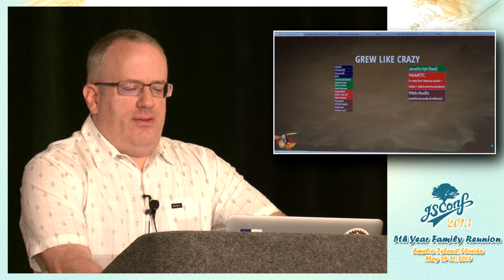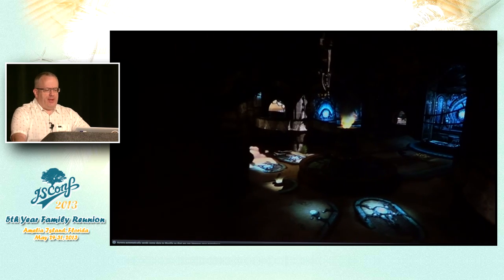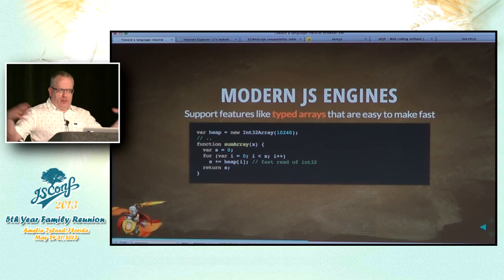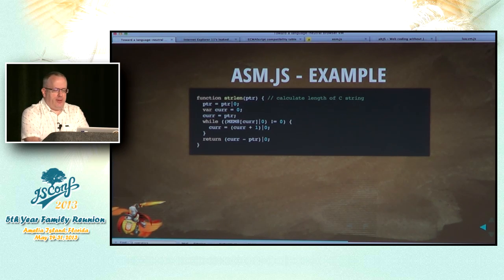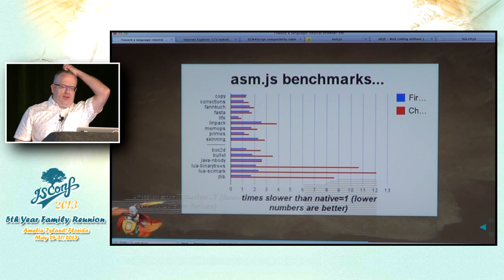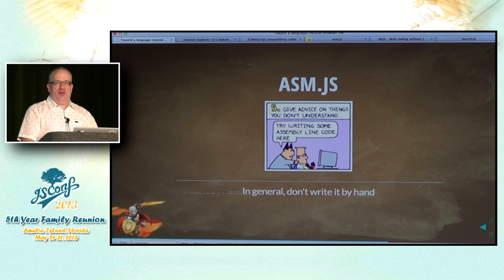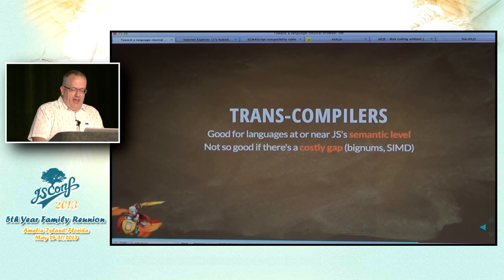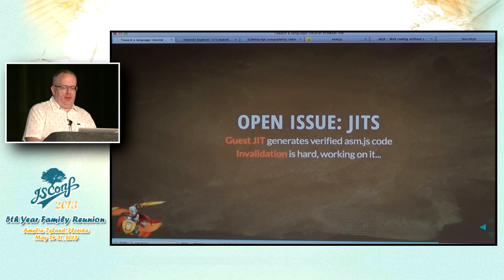[JSConfUS 2013] Brendan Eich: Toward a language-neutral browser VM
JavaScript has a yin and yang, or put another world-religion way, it serves two masters: humans who hand-code apps and libraries, and compilers that generate JS as virtual machine code. No language can serve two such masters for long. Consider C, still hand-coded, used only as a target language "temporarily", a la early C++'s cfront. Which one will win with JS? I think hand-coding is closer to God, make no mistake, but I'm concerned about the case that mammon will prevail in the longer run.

In this dystopia, hand-coding will die hard, but compilers can out-generate humans and relieve programmers from having to learn and use JS, especially when they know and prefer another language, and definitely (as in the case of 3D games) when they have C++ code to port. Just as in the story of John Henry vs. the Steam-Powered Hammer, a noble human may get ahead in a sprint, but end up dying after the finish line from a burst heart.

I will present demos of compiled-to-JS programs including 3D games. I'll then do quick dive into the asm.js subset of JS generated by Emscripten, and the OdinMonkey all-at-once asm.js compiler built into Firefox's SpiderMonkey engine. I will also present near-term extensions for data and task parallelism in JS. Finally, I will discuss code size and memory use, and sketch how hand-coded and compiler-generated JS can be linked together and share references into one anothers' heaps.